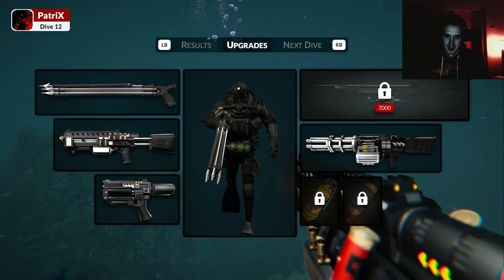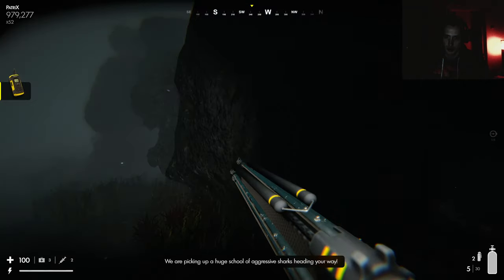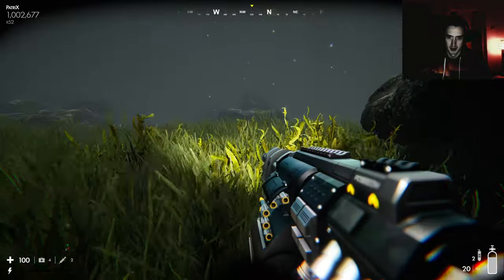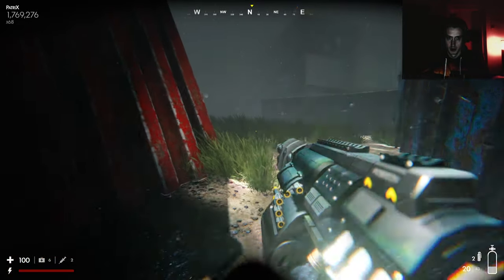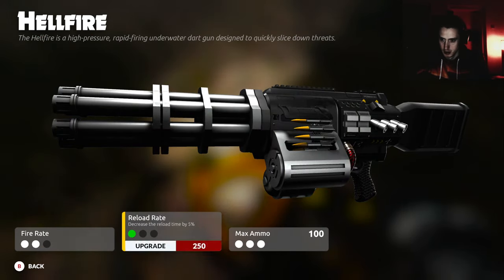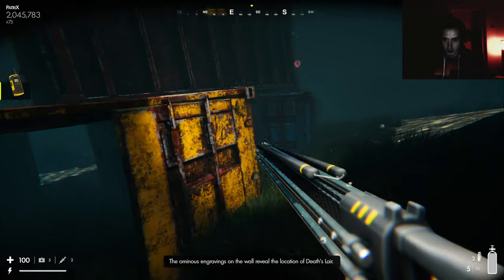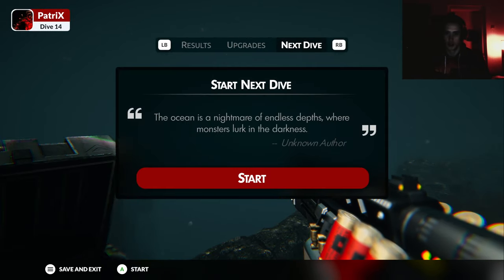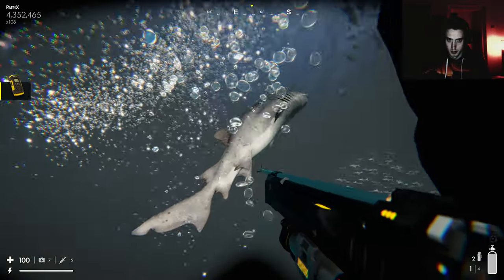Death In The Water 2 Indie Underwater Shooter 2k, Poseidon Sniper Harpun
More Content of Death in the Water comming... slowly

Pretty Cool underwater Diving Fps Game
Defenitly Cool looking and runs smooth
little issues here and there with audio... no voice slider

I am not one of those Youtubers who is allowed to play Dead Space earlier.
Gonna play it in the Dark so their will be midnight uploads

Death in the Water 2 at its core is a wave-based shooter but combines elements of terrifying horror and tension with heart-pounding adrenalin-fueled action.

Death in the Water 2 ist im Kern ein wellenbasierter Shooter, kombiniert aber Elemente von schrecklichem Horror und Spannung mit herzzerreißender, adrenalingeladener Action

Indie Radar Show